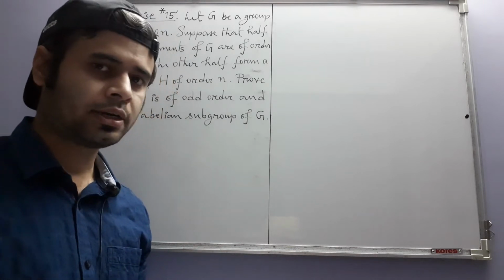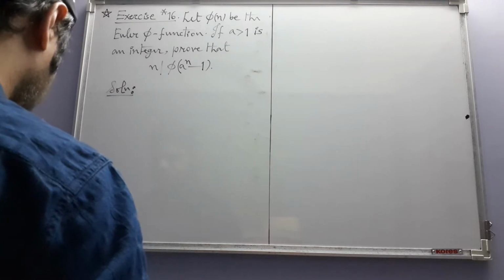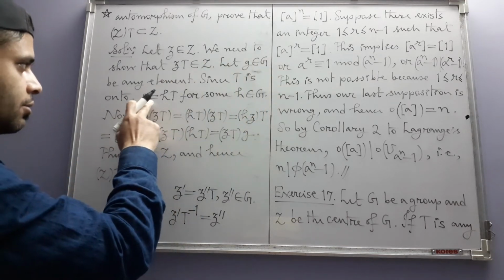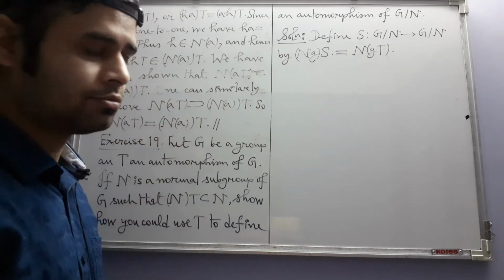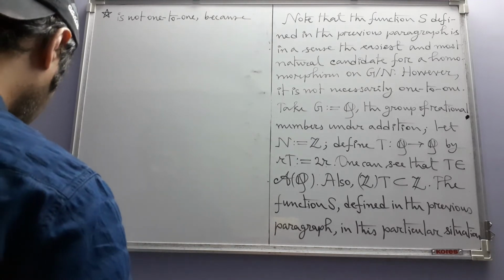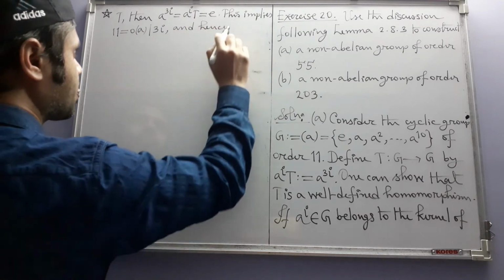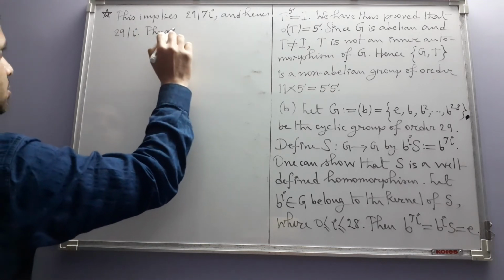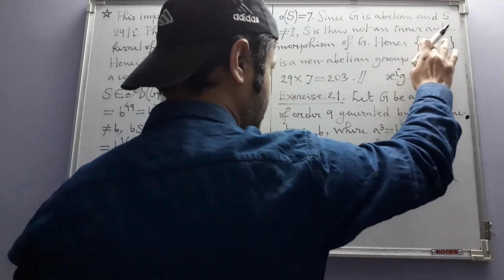Group Theory (from Topics in Algebra by I. N. Herstein, 2nd Edition) (Part 73)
In this part we solve Exercises 15 - 20. For exercise 21 I ran out of space. In the next part we will complete the solution to Exercise 21 and will also start the next section on Cayley's theorem. And the next video in on fields on 06/02/22.